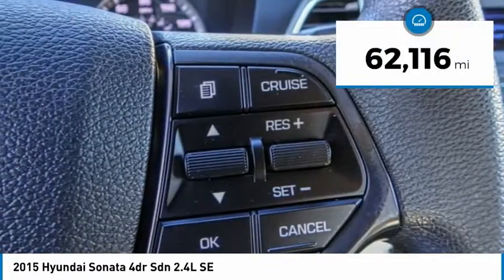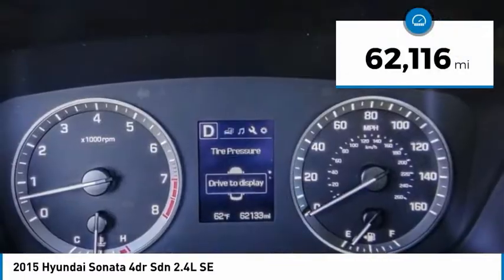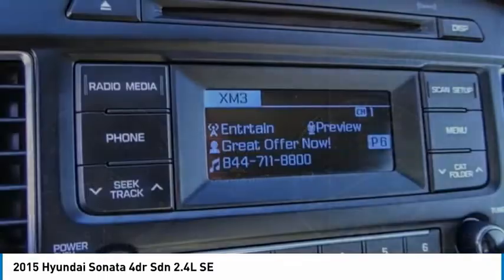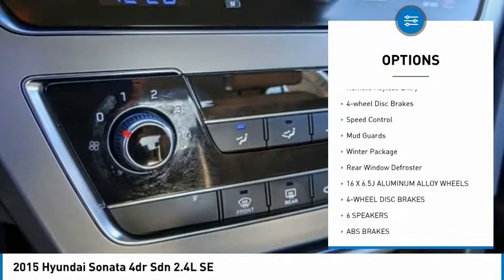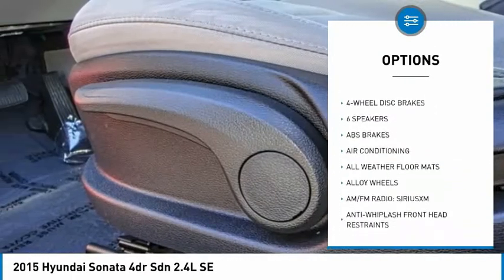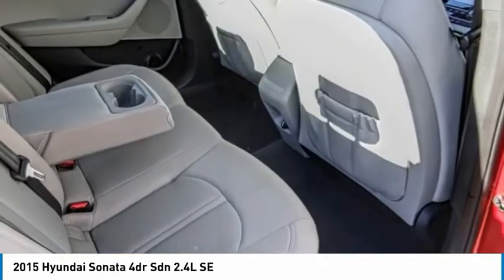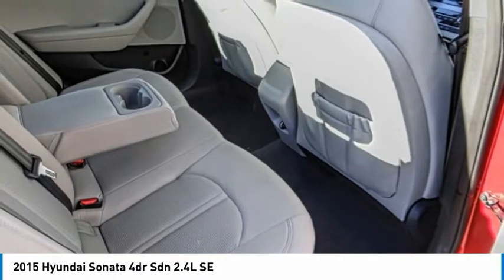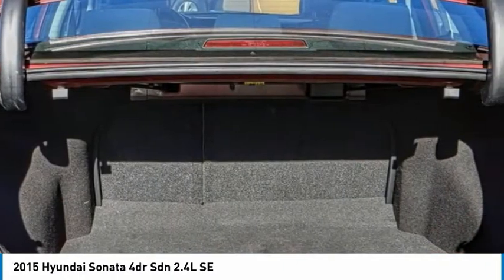2015 Hyundai Sonata TH8551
2015 Hyundai Sonata 4dr Sdn 2.4L SE

16751 Beach Blvd.

2015 Hyundai Sonata 6-Speed Automatic with Shiftronic 2.4L 4-Cylinder DGI DOHC 25/37 City/Highway MPG Clean CARFAX. This Vehicle is Located at: Huntington Beach Hyundai; 16751 Beach Blvd, Huntington Beach CA 92647. Dealer Installed accessories are optional and may be purchased for an additional charge.All prices subject to government fees and taxes, any finance charges, any dealer document preparation charge, and any emission testing charge.While we make every effort to ensure the data listed here is correct, there may be instances where some of the factory rebates, incentives, options or vehicle features may be listed incorrectly as we get data from multiple data sources. PLEASE MAKE SURE to confirm the details of this vehicle (such as what factory rebates you may or may not qualify for) with the dealer to ensure its accuracy. Dealer cannot be held liable for data that is listed incorrectly.